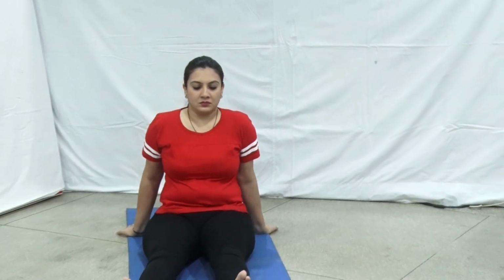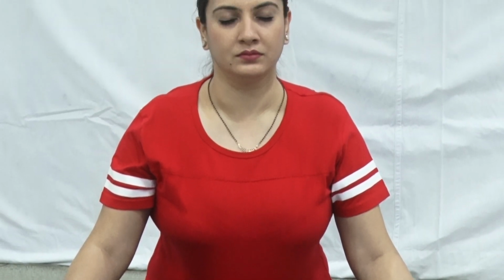172 Vatasara Dhauti ( Vatasara Dhauti )